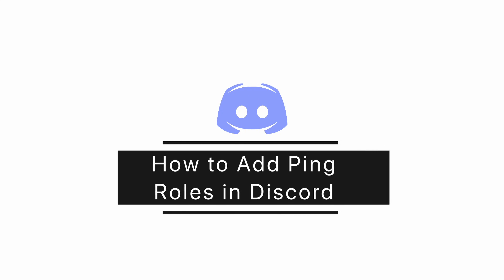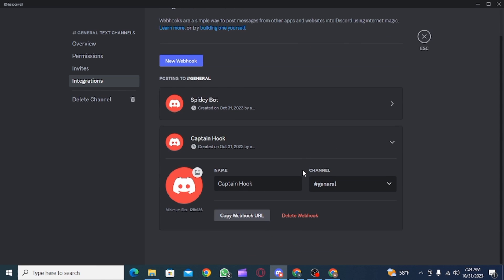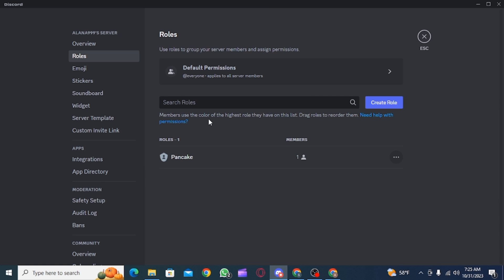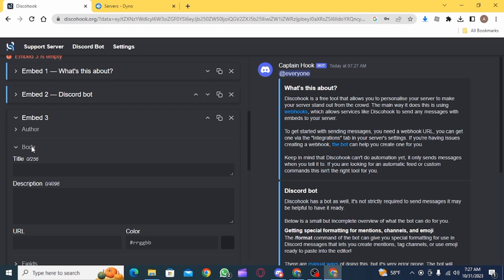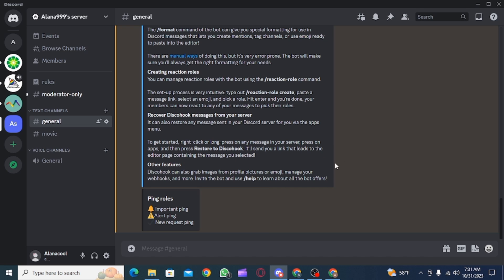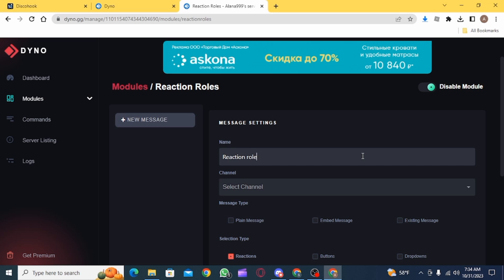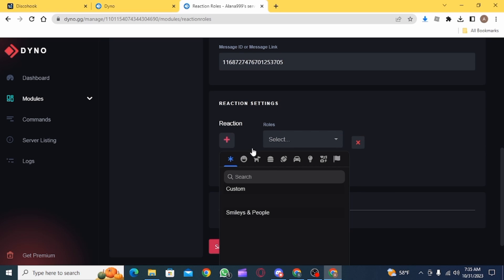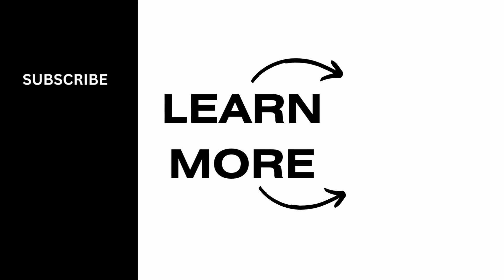How to Add Ping Roles in Discord 2023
Want to streamline your Discord server communication and keep everyone informed? You're in the right place! In this comprehensive guide for 2023, we'll walk you through the steps to add ping roles in Discord, helping you manage notifications effectively.

⏰ 00:00 Introduction:
 We'll start by explaining the importance of ping roles in Discord and how they can enhance server organization and communication.

⏰ 00:20 The Full Guide:
 In this guide, we'll provide you with a detailed, step-by-step tutorial on how to add ping roles in Discord for 2023. We'll cover various scenarios and use cases, ensuring you have a clear understanding of how to implement this feature.

With this comprehensive guide, you'll have the knowledge to improve communication and collaboration within your Discord server.

If you find this video helpful, please consider giving it a thumbs up and subscribing to our channel for more Discord tips, tech tutorials, and tricks related to server management and online communities.